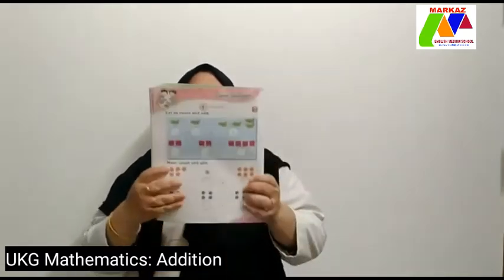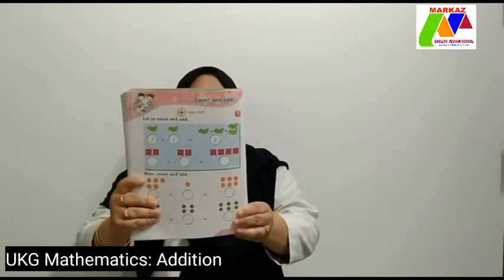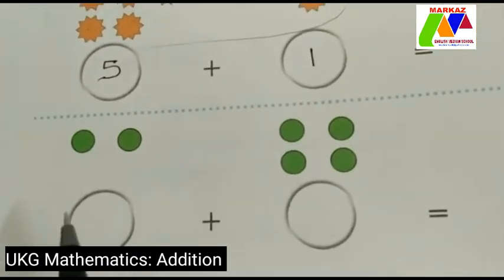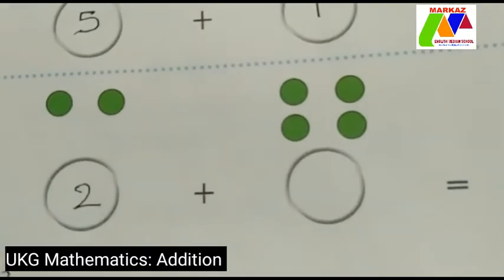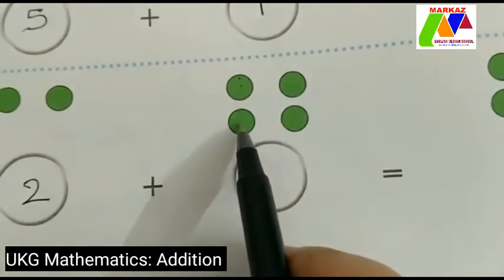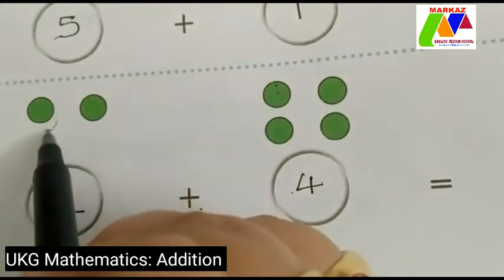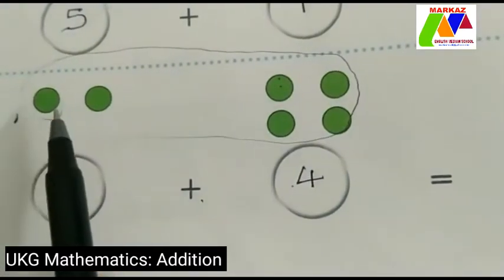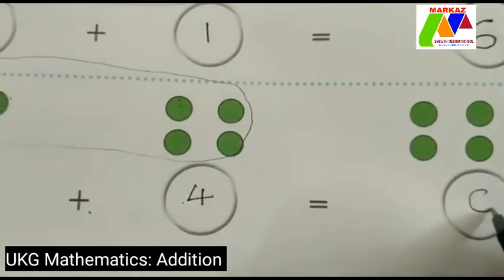UKG Mathematics Addition